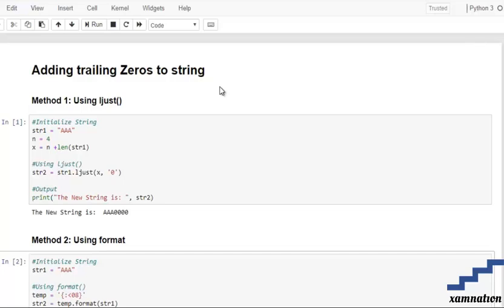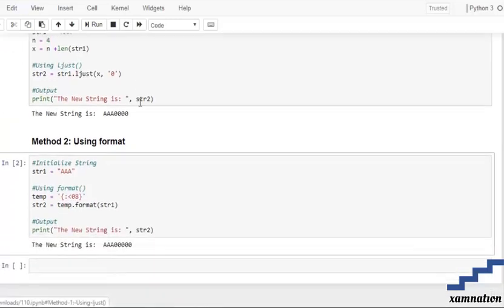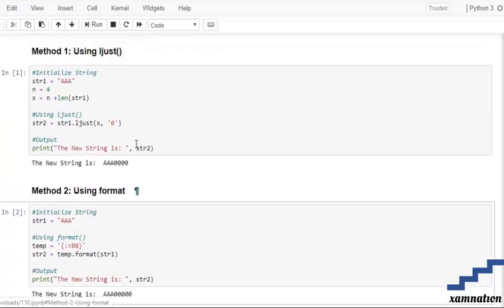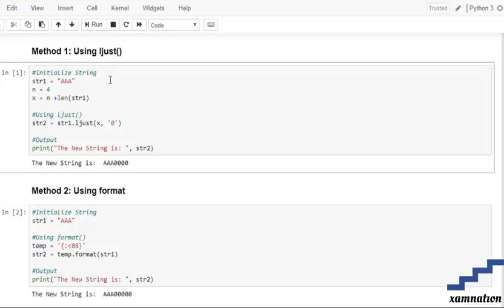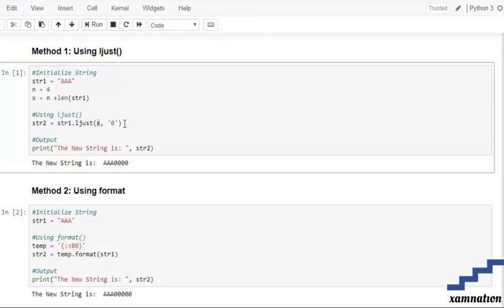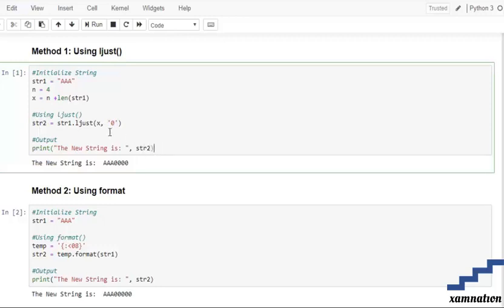Python | Add trailing Zeros to string-using ijust()